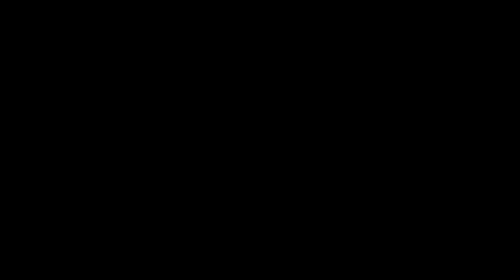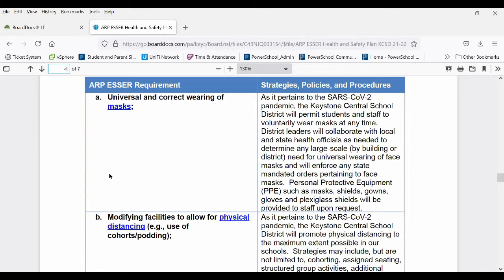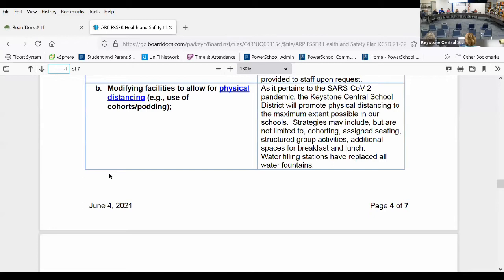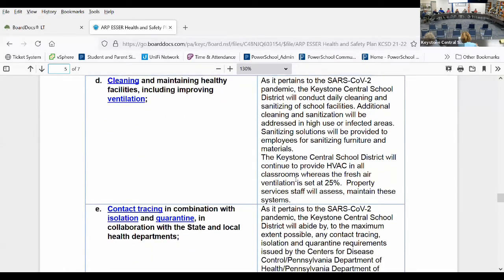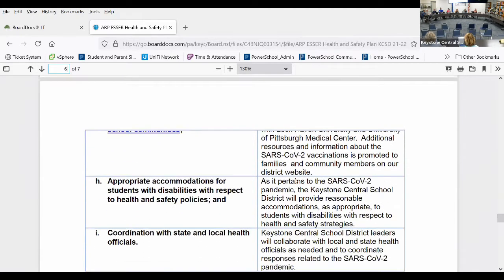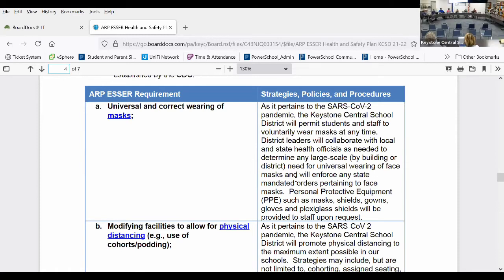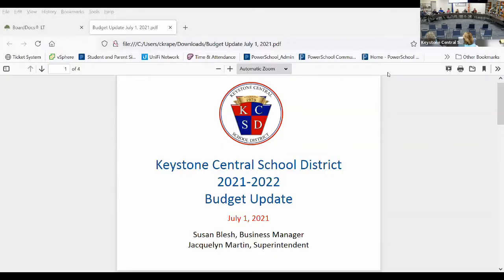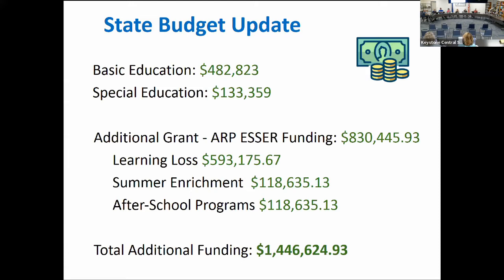July 01, 2021 - Work Session